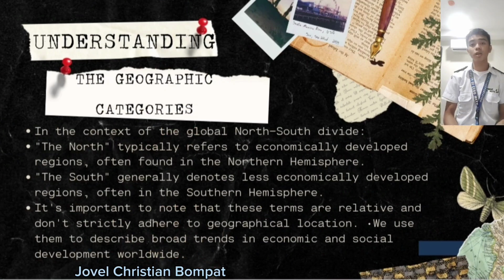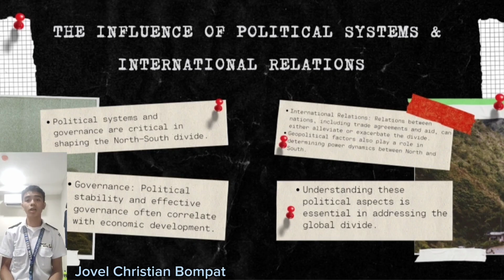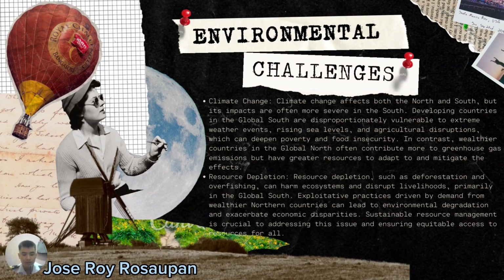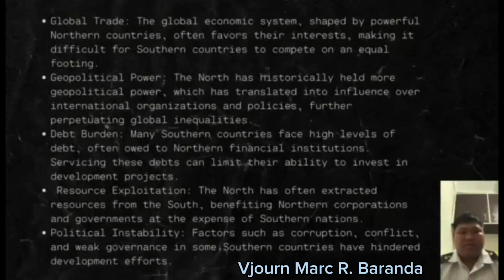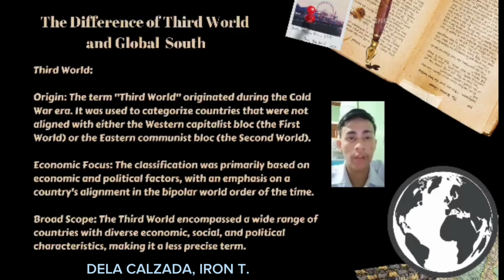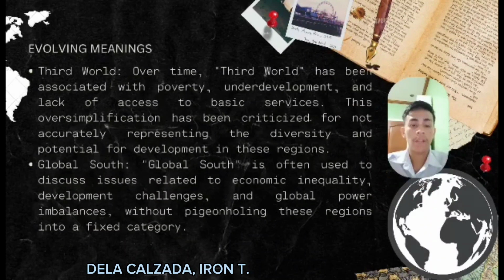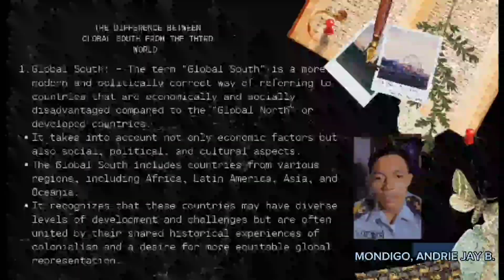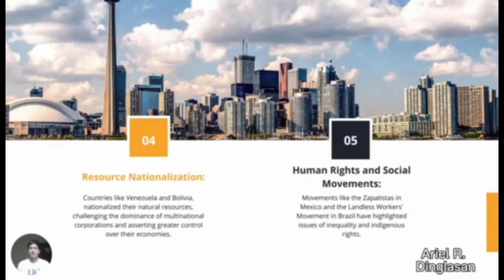GROUP 1: GLOBAL DIVIDES: THE NORTH AND THE SOUTH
LEADER
JOVEL CHRISTIAN BOMPAT

MEMBERS:
DEIPARINE, ARDEE T.
DELOS REYES, KYLE P.
BARANDA, VJOURN MARC R.,MONDIGO ANDREI JAY B.
ALBURO, JARRELL KEAN GM
DELA CALZADA, IRON T.
DINGLASAN, ARIEL R.
ROSAUPAN, JOSE ROY E.